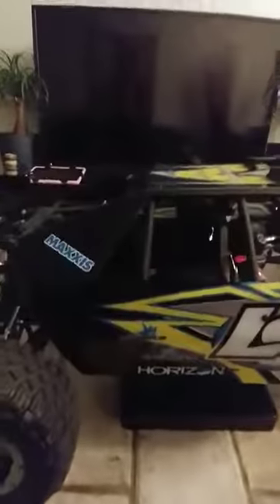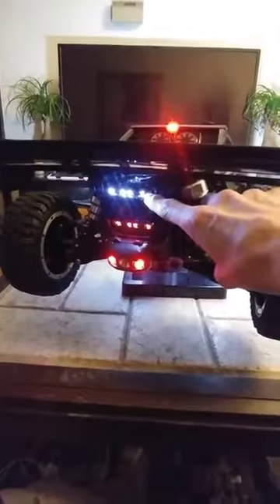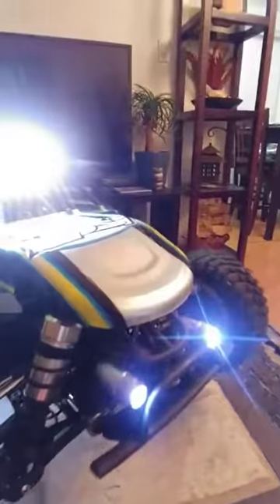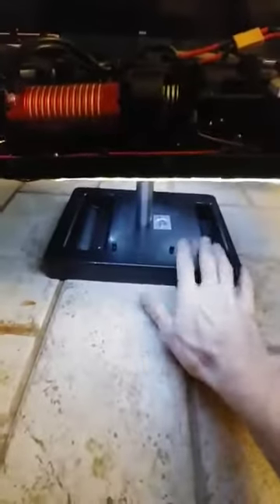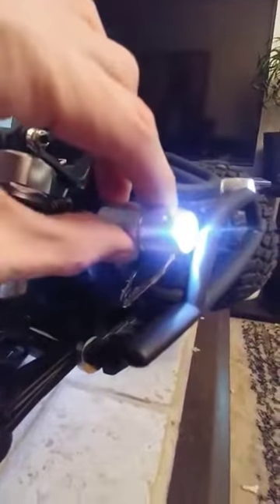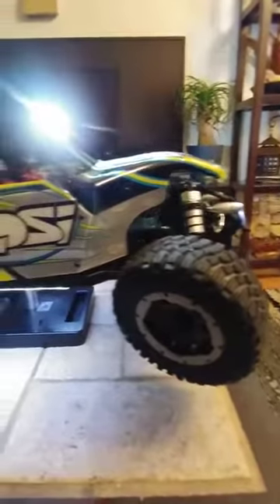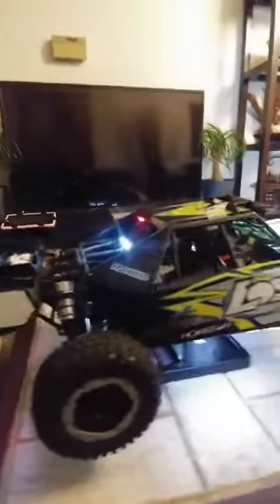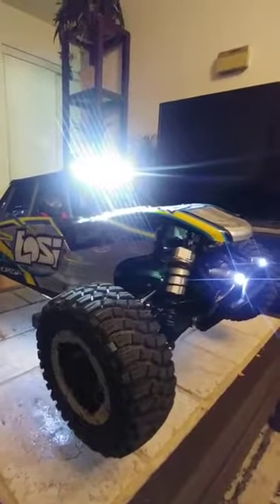Losi dblxe lights over kill lol